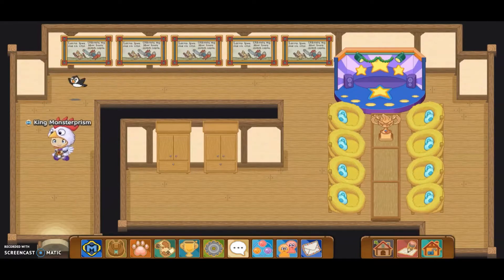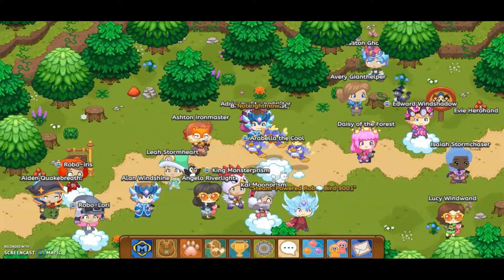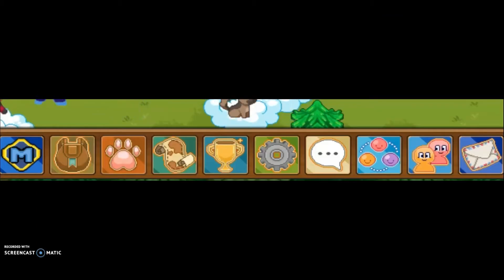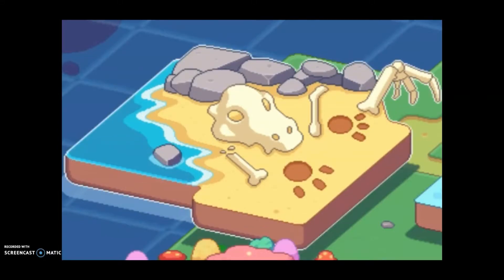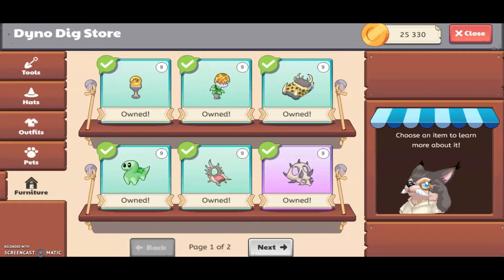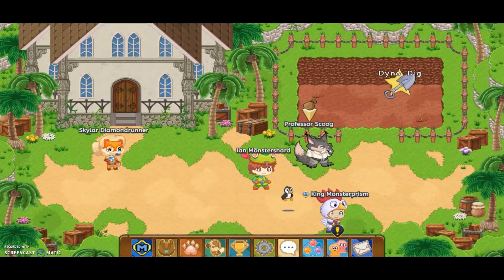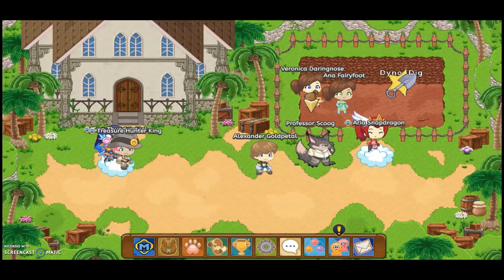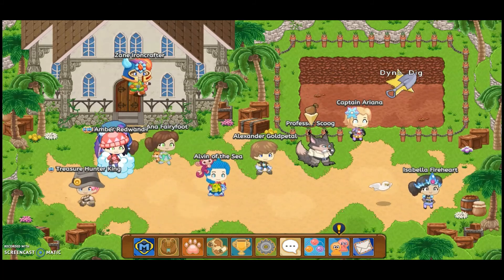Prodigy Math Game | I completed Dino Dig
It to so long